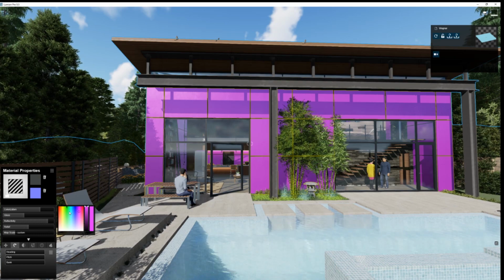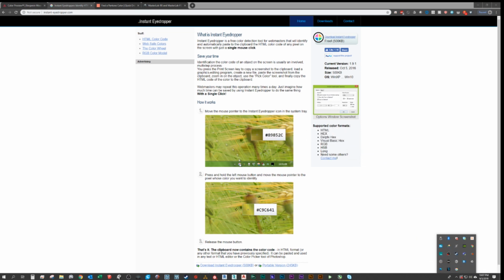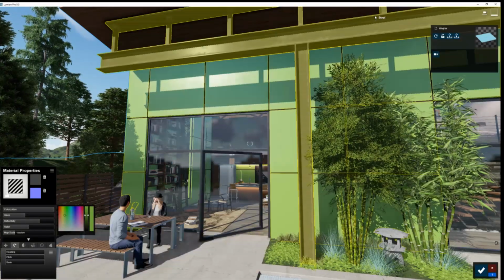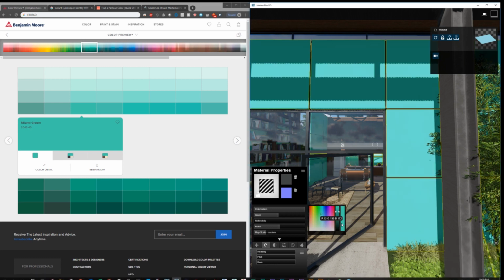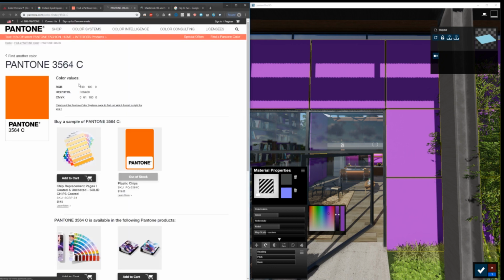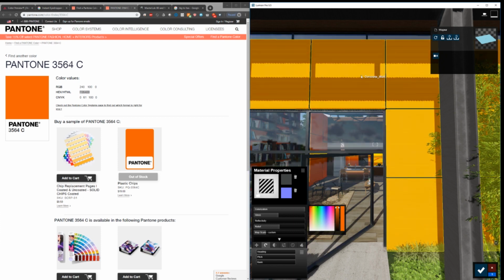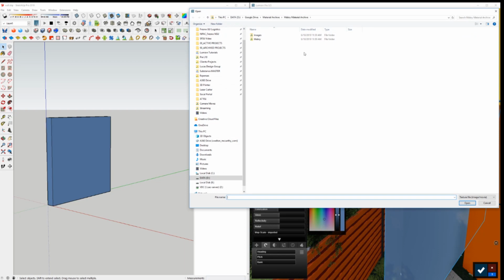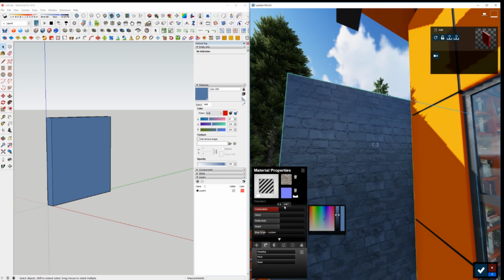Reference Colors into Lumion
In this Tutorial we cover how to import exact reference colors into Lumion though hex code input and also though modeling software.
Instant Eye Dropper Software.